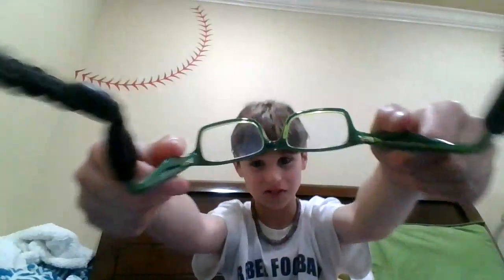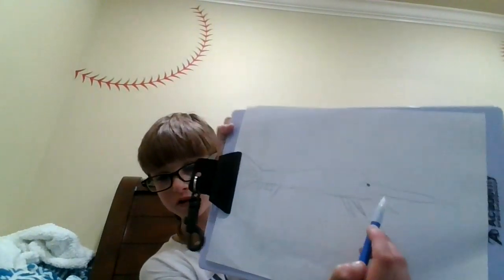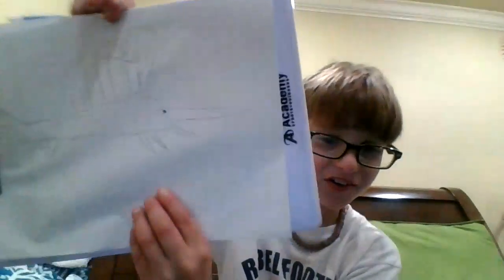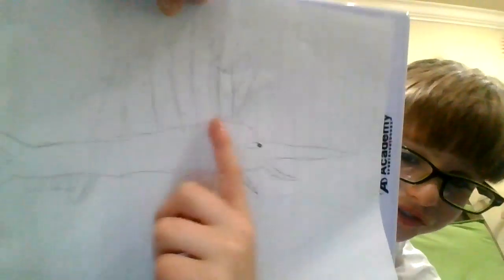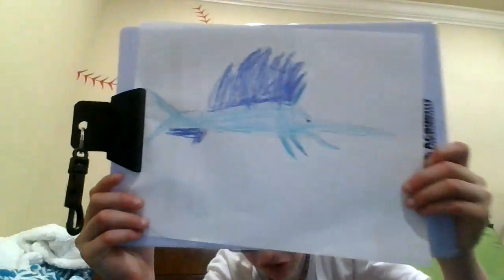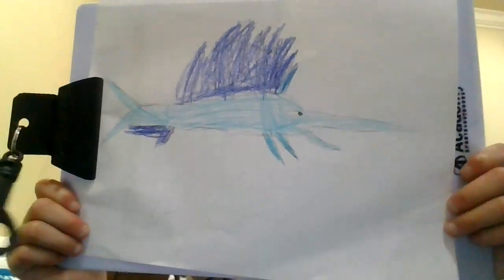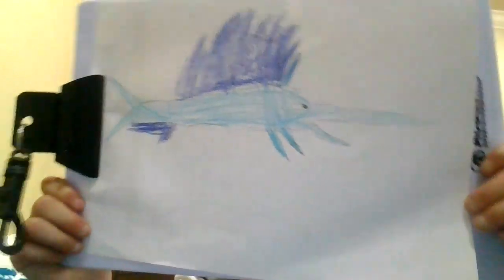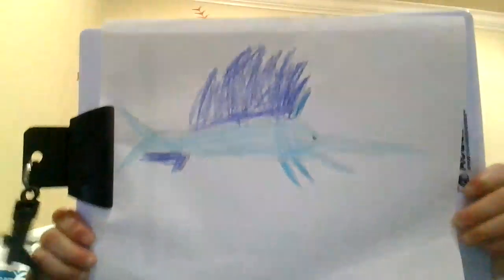Sailfish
learn how to draw a sailfish